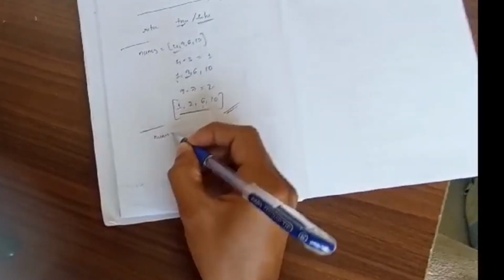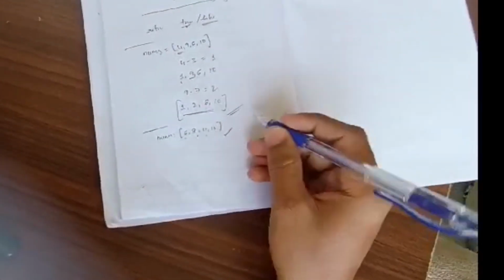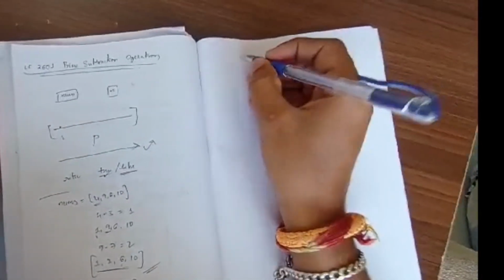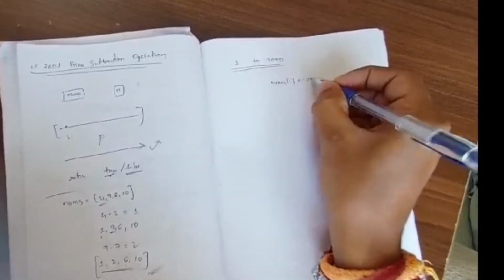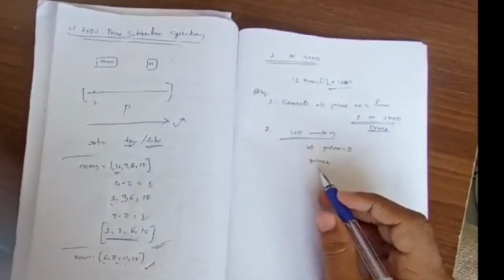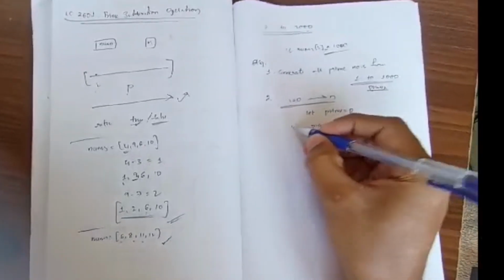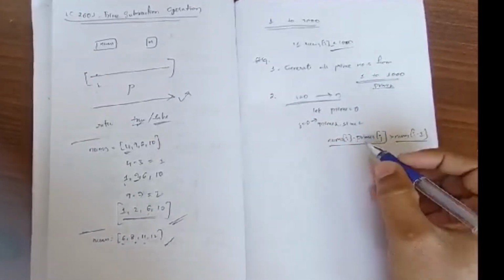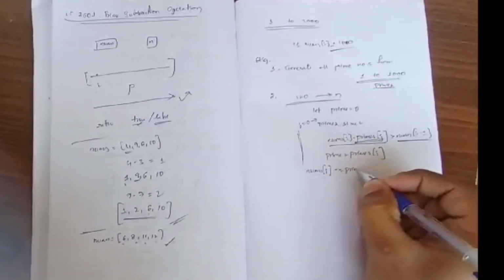LeetCode 2601 | Prime Subtraction Operation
Welcome to this coding walkthrough where we solve LeetCode Problem 2601 – "Prime Subtraction Operation"! In this video, we break down the logic of using prime numbers to manipulate elements in an array and ensure they meet specific conditions. This tutorial dives into the entire solution, including the generation of prime numbers and how to apply prime subtraction strategically to solve this problem efficiently.

📘 Problem Summary:
The Prime Subtraction Operation problem requires us to check if we can modify an array in a way that each element is less than the next by strategically subtracting prime numbers. This operation challenges us to use number theory and array manipulation effectively, testing our ability to implement efficient algorithms and data structures to ensure the solution runs within LeetCode’s constraints.

🧑‍💻 Solution Breakdown:
In this video, we’ll walk through each step of the solution:

Prime Number Generation: We start by generating a list of prime numbers using a custom method, designed to find all primes under 1000. This helps optimize the main solution by providing a readily available list of primes for subtraction.

Prime Subtraction Logic: Using a nested loop, we check each prime number to determine which prime can be subtracted from the current element without violating the conditions of the problem. The goal is to reduce each element while keeping it greater than the previous element in the array.

Edge Case Handling: We ensure that our approach can handle different array inputs, including those that may not need modification or are already in the desired order.

Result Verification: Finally, the solution checks if the array meets the conditions and returns true if successful, or false otherwise.

💡 Key Code Concepts:
Prime Generation: We generate all primes under 1000 using a nested loop that checks divisibility, adding primes to the list if they meet the prime conditions. This list helps make the main solution more efficient.

Efficient Array Manipulation: The main primeSubOperation function iterates over the array and, for each element, selects the largest possible prime that can be subtracted without breaking the increasing order requirement.

Complexity Analysis: Understanding how the solution’s time complexity impacts its performance for large inputs and testing it under different constraints.

📝 Code Walkthrough:
In the code, we define the Solution class with two primary methods:

generatePrimes(): This function generates a list of all primes less than 1000. Using a loop to test divisibility, we add each prime to the primes vector for later use in the main function.
primeSubOperation(): This is the main function where we:
Iterate through each element in the nums array.
For each element, find the largest prime less than the current value that maintains the increasing order of the array after subtraction.
Apply the subtraction and continue to the next element, verifying that the order requirement is maintained.
🤔 Why Prime Subtraction?
Prime numbers are ideal for this type of problem as they introduce minimal reductions while allowing us to maintain constraints. This solution highlights how specific operations can be optimized by focusing on unique mathematical properties, like primality, making the code both efficient and effective.

Your support allows us to continue creating valuable content for the coding community!